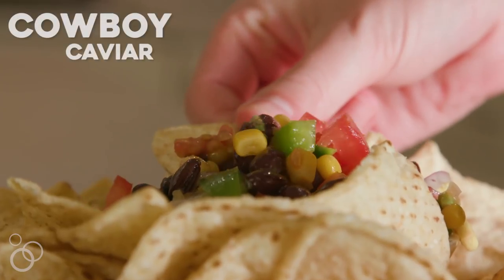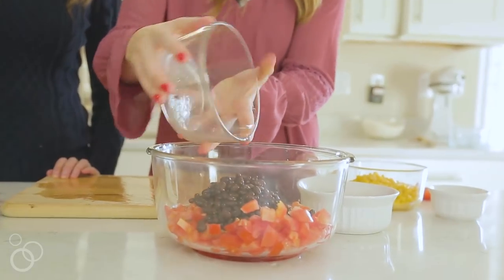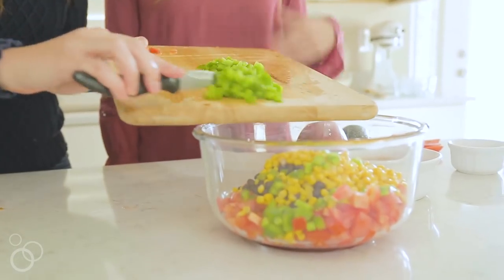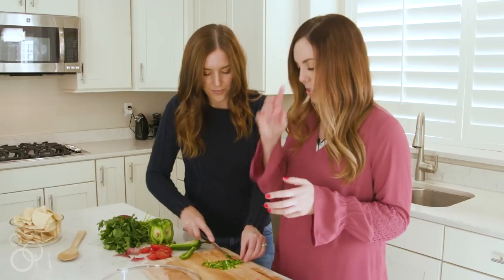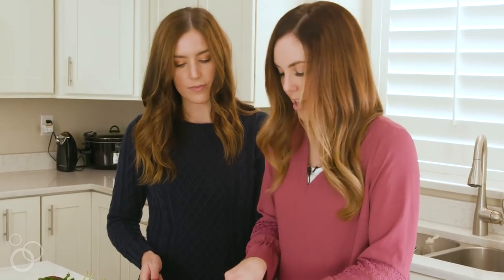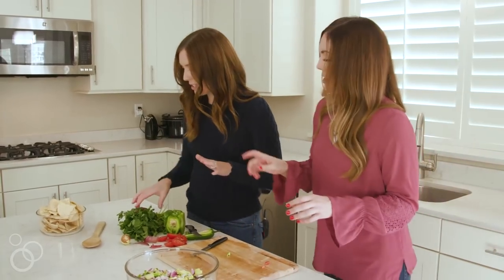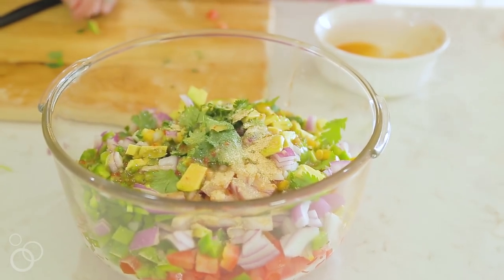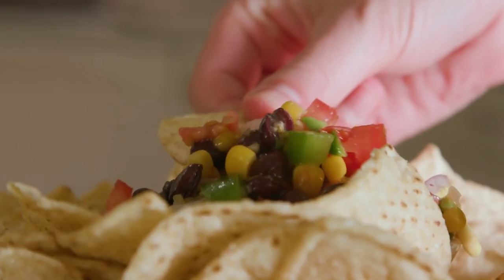FRESH Cowboy Caviar - Healthy Side Dish or Appetizer - Food Friday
Welcome to our new FOOD FRIDAYS! If you have never tried Cowboy Caviar, now is the time! This one is even better because it is FRESH! Perfect if you are looking for a healthy side dish or healthy appetizer!

Fresh Cowboy Caviar

INGREDIENTS

5-6 roma tomatoes, diced
1 (15 oz) can black beans, drained and rinsed
1 (14 oz) can corn, drained
1/2 medium onion, diced (I used a purple onion)
1 avocado, diced
1 green bell pepper, diced
2 tablespoons diced jalapenos (more or less, depending on how hot you prefer it)
1/2 teaspoon garlic powder
3/4 cup Italian dressing (I used Wishbone Robusto Italian)
1/2 cup fresh cilantro, chopped

INSTRUCTIONS:

Mix together tomatoes, black beans, corn, onion, avocado, green pepper, and jalapeños in a large bowl. Sprinkle garlic powder on top, then stir in dressing and cilantro. Serve with tortilla chips (I suggest using the "scoop" chips- you are going to want to get a lot of this with every bite!).

Video produced by Inspo Network.